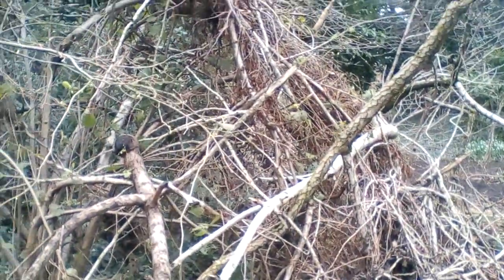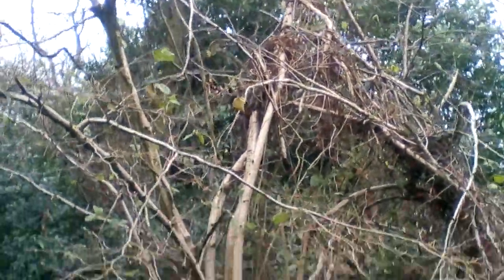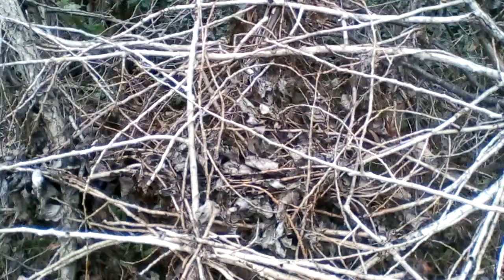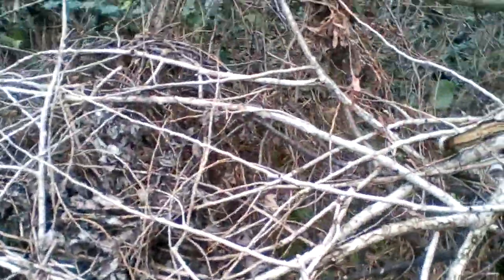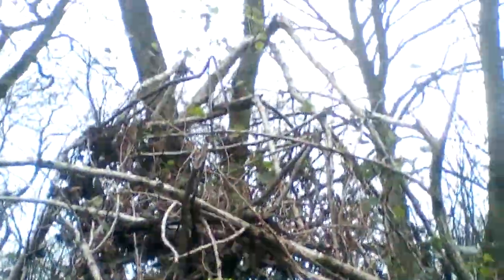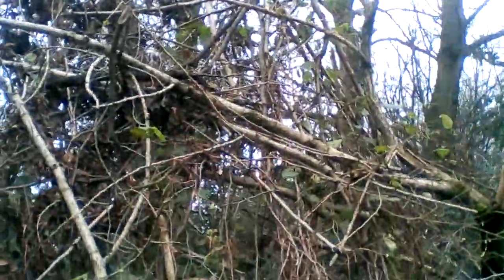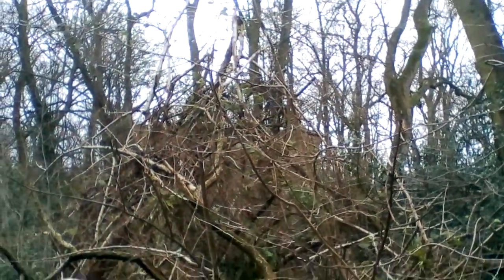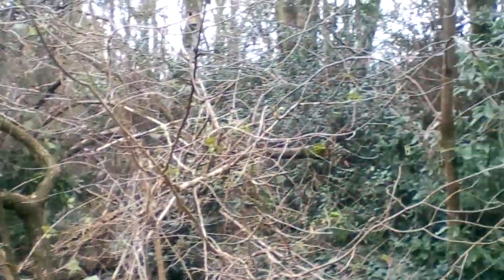Bigfoot T_pee did we find his house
UK     i will do stories on bigfoot